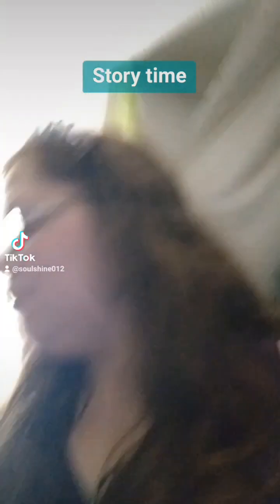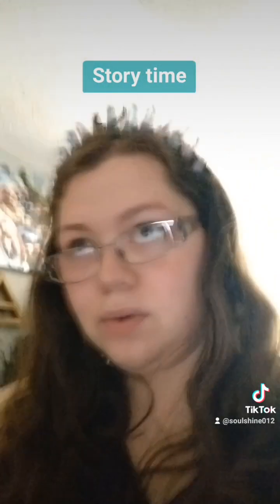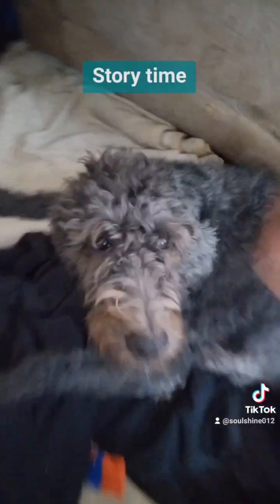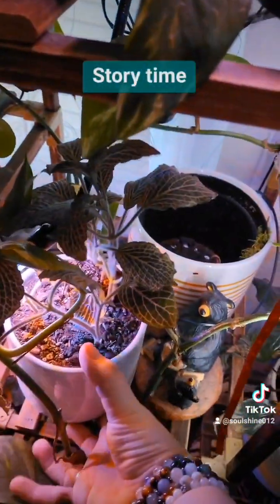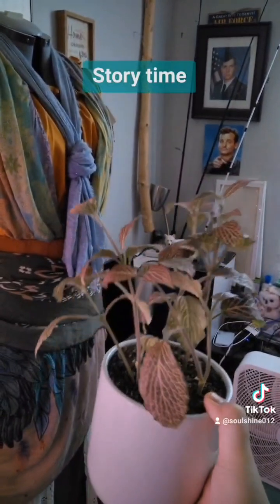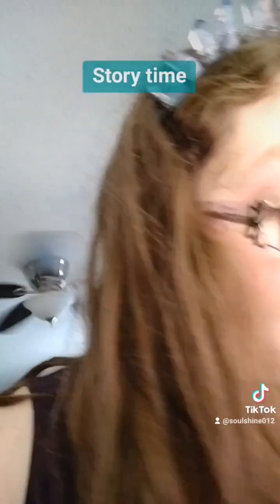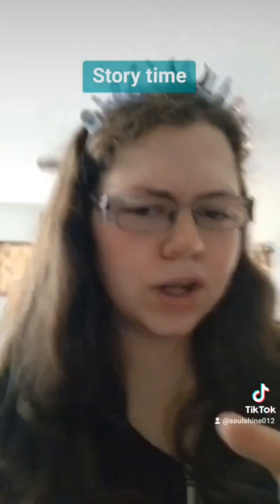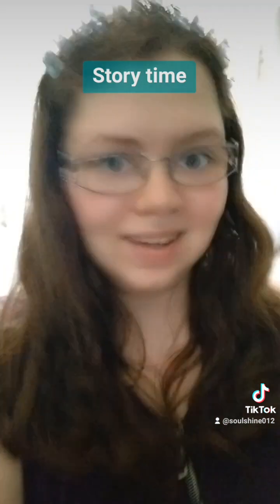I did a bad. My poor Plant.